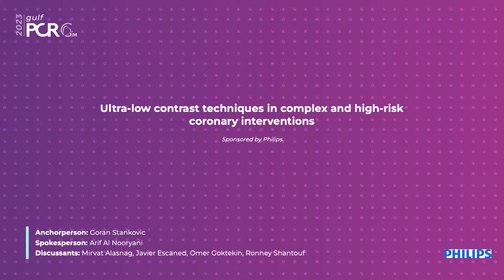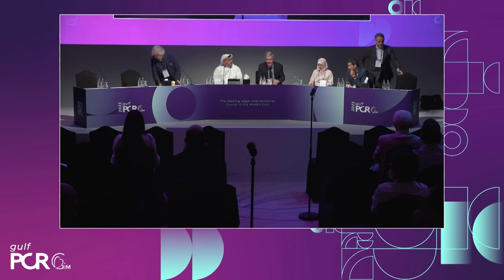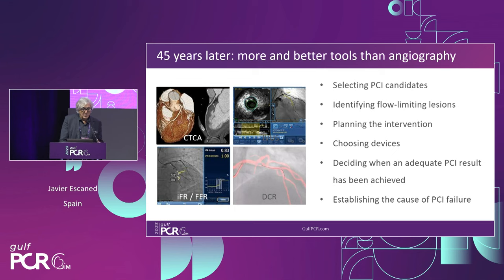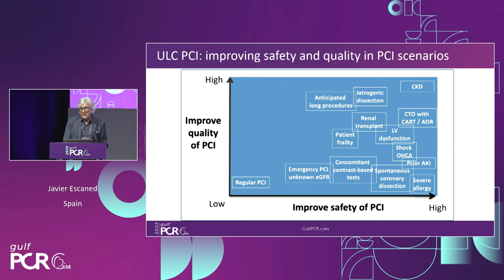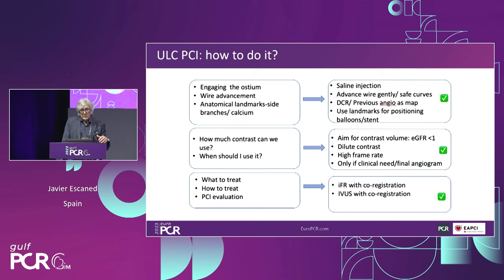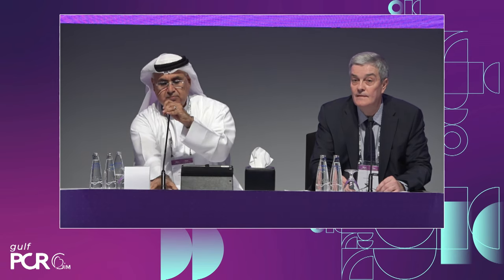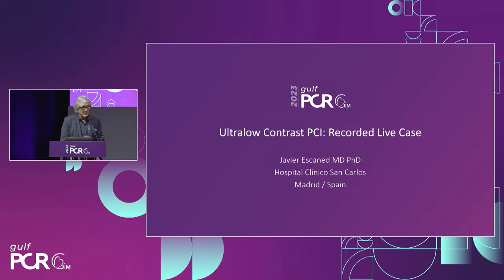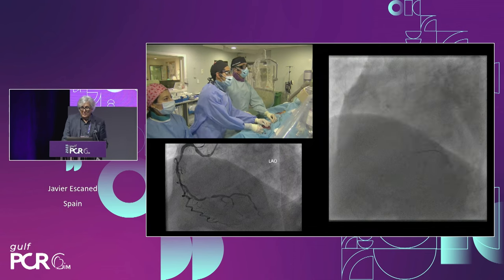Ultra-low contrast techniques in complex and high-risk coronary interventions - GulfPCR-GIM 2023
Explore this session to gain insights into reducing operator reliance on contrast in PCI for enhanced safety and quality, particularly in complex scenarios. Discover essential tips, tricks, and specialized tools tailored for ultra-low-contrast PCI. Additionally, immerse yourself in a practical, step-by-step example through a recorded ultra-low-contrast PCI intervention.